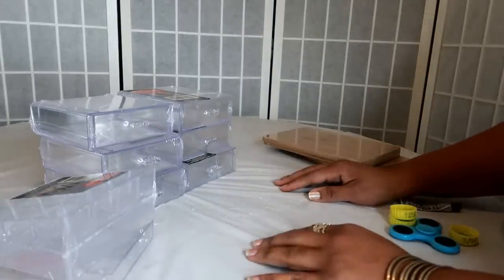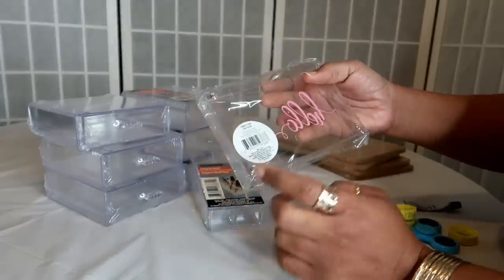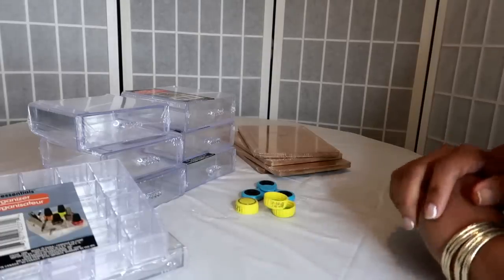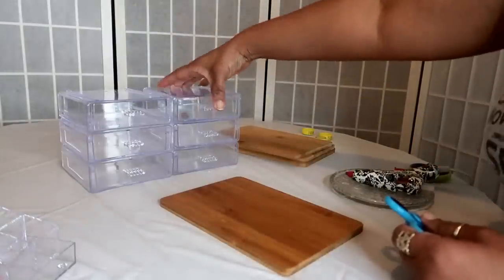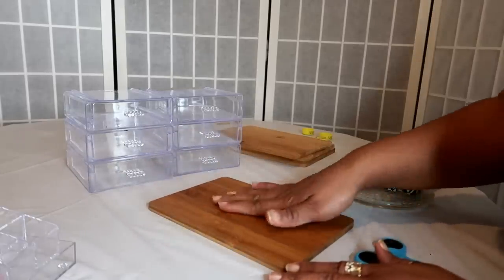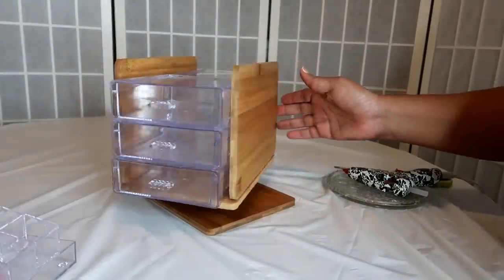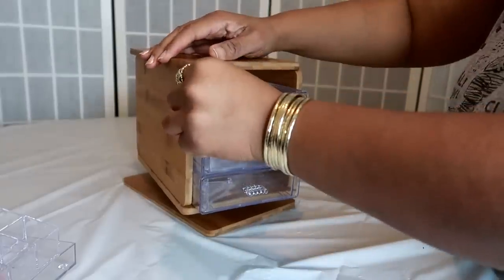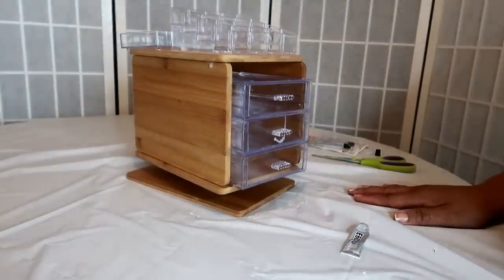DOLLAR TREE DIY * SPINNING MAKEUP ORGANIZER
Let me show you how i made a Spinning makeup organizer using all items from the Dollar Tree...